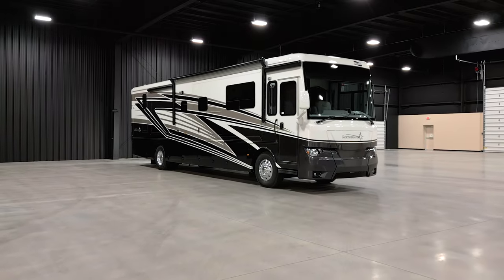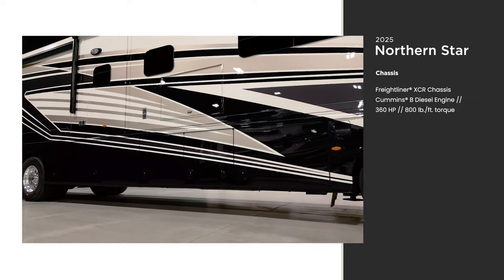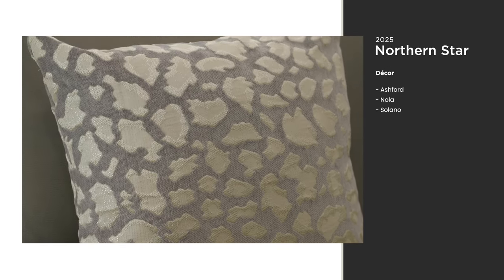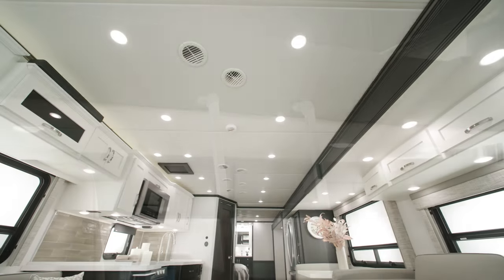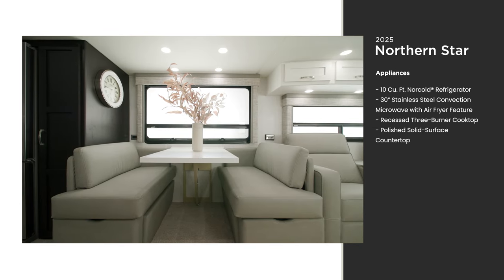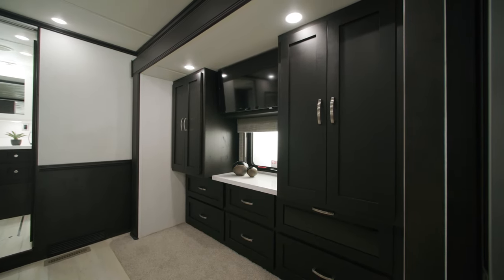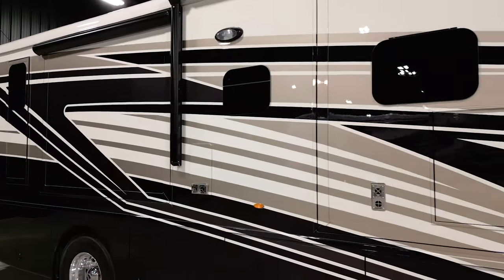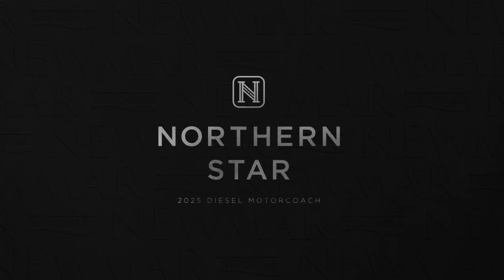2025 Northern Star Official Tour | Diesel Class A Coach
An entirely new coach in the Newmar lineup, the 2025 Northern Star is an affordable entry into the diesel pusher category. It blends legendary Newmar quality with impeccable style—making it a perfect first Class A coach, or an excellent upgrade.